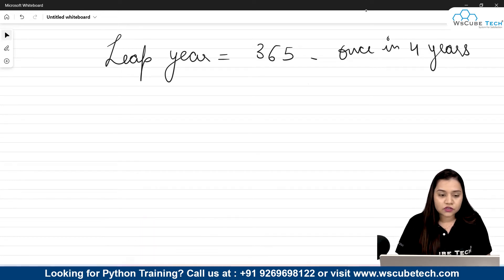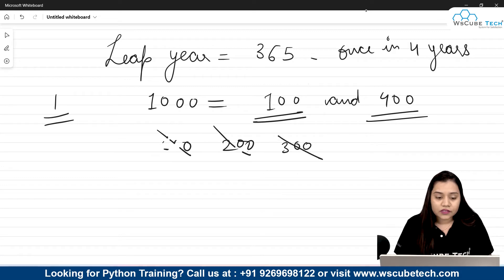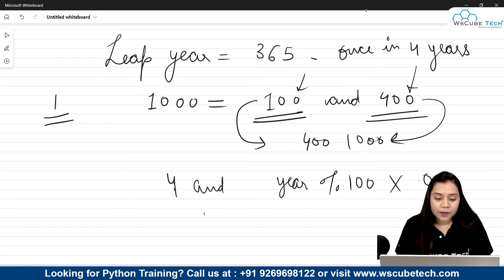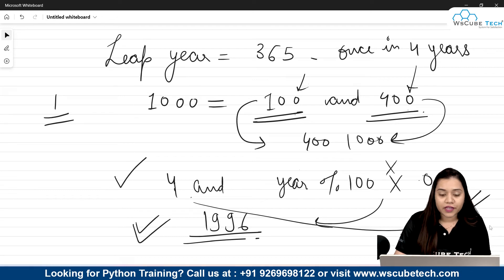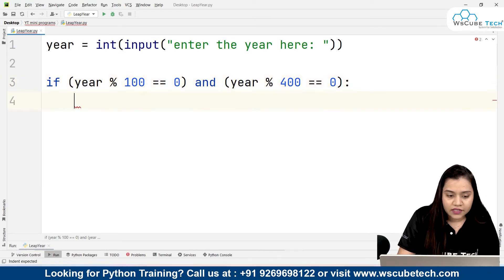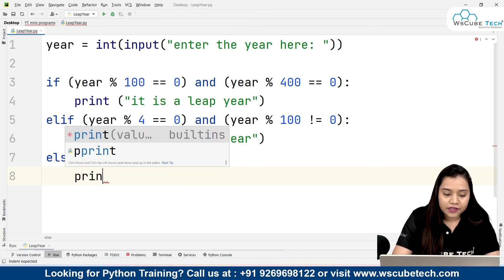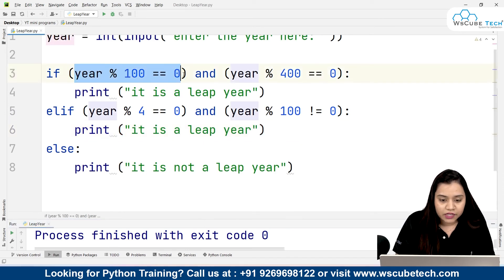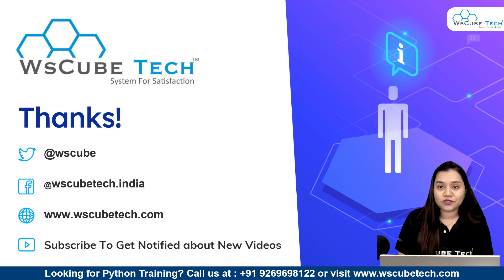Python Program to Check Leap Year (English) | Python Tutorial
In this video, learn Python Program to Check Leap Year (English) | Python Tutorial. Find all the videos of the PYTHON PROGRAMMING Tutorials in English Course in this playlist